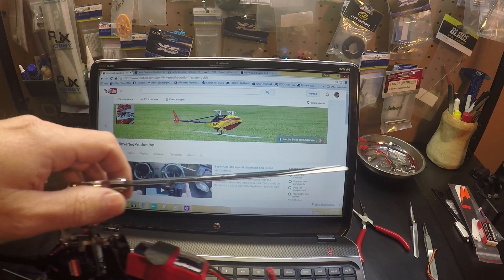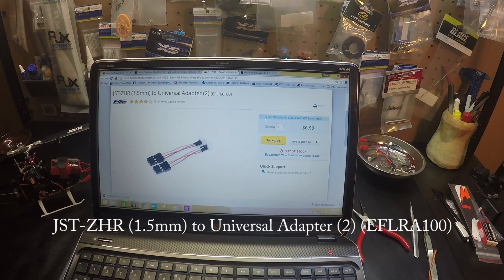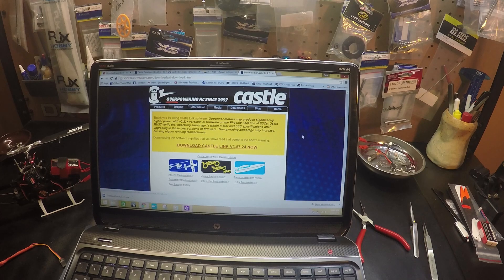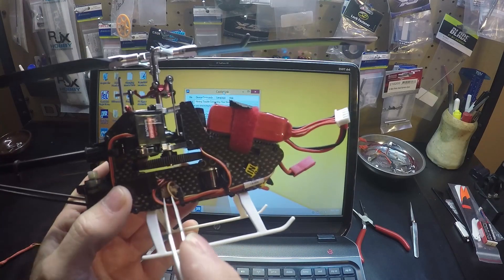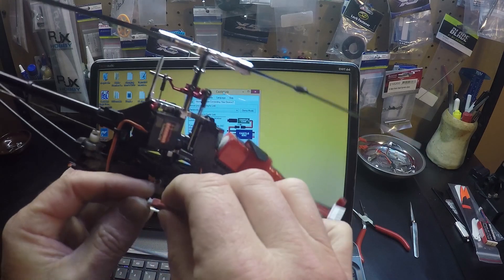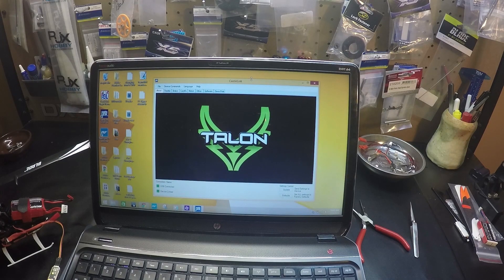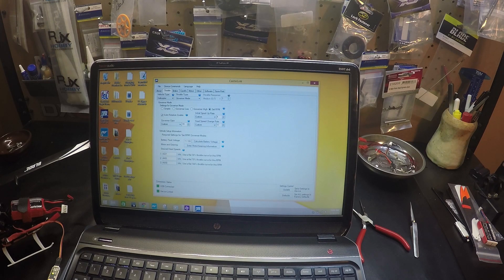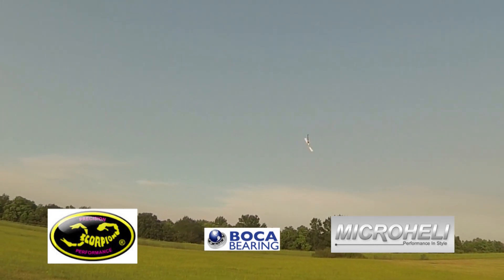Blade 180 CFX adjusting Talon 15 ESC governor settings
Blade 180 CFX how to  adjust the Talon 15 ESC governor settings